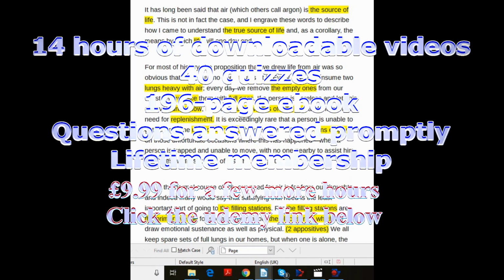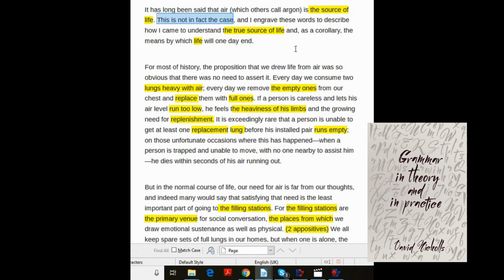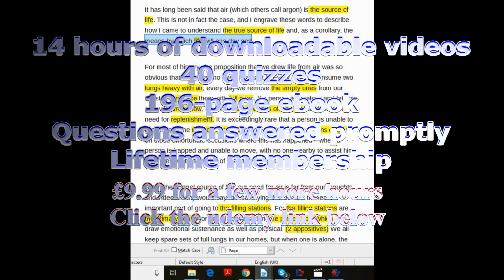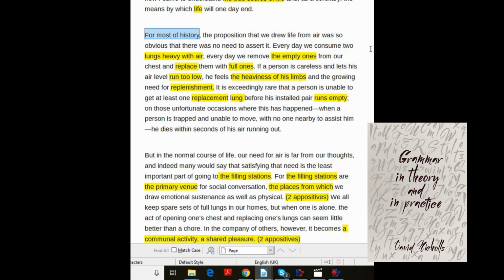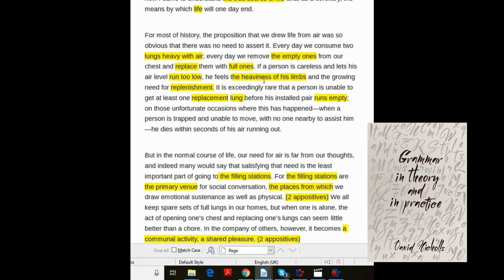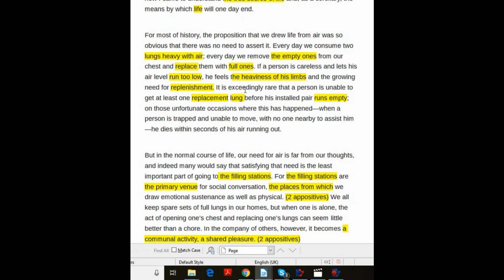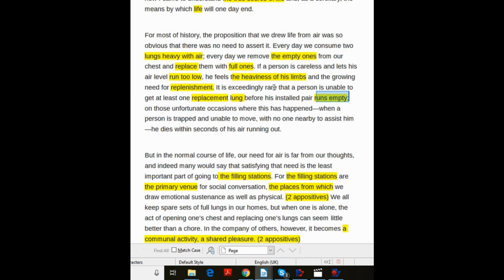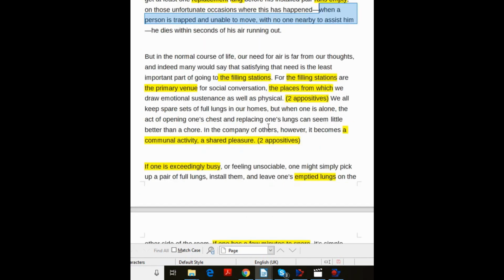Phrases and Clauses in Exhalation - MASTER ENGLISH LANGUAGE - £9.99 for a few hours only.